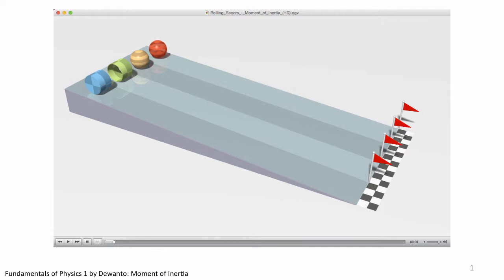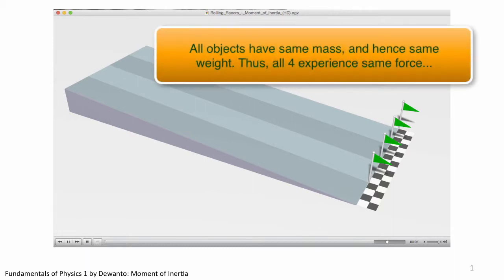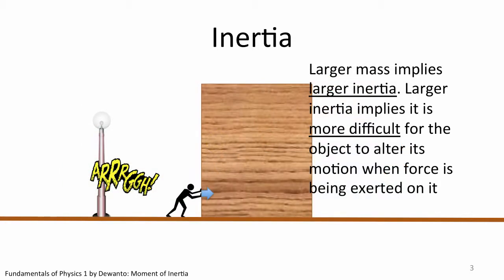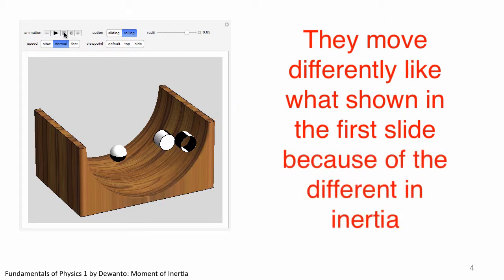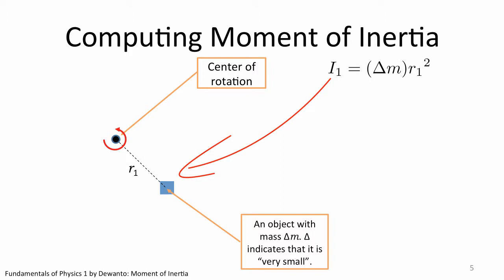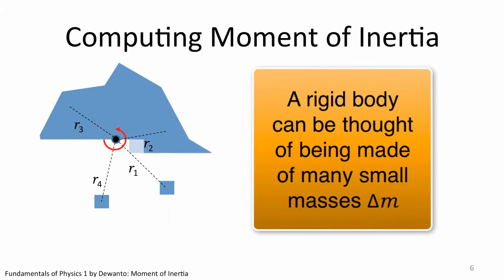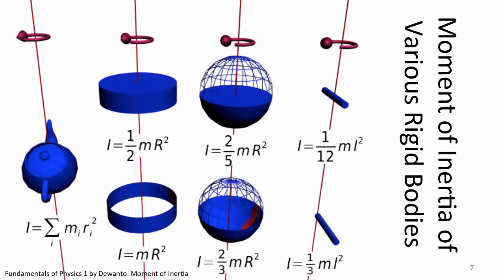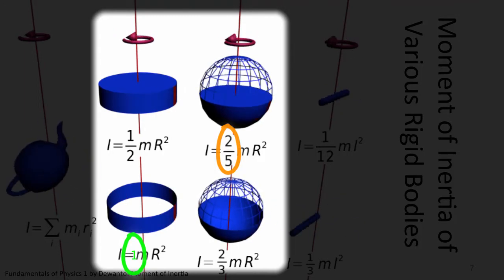Lecture8 3 MomentOfInertia